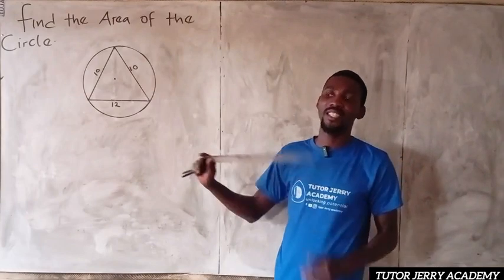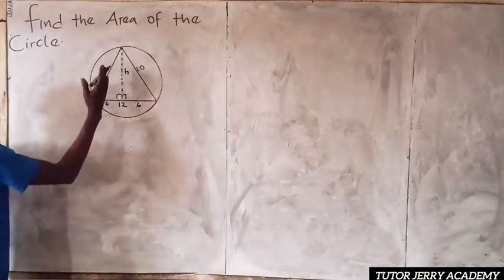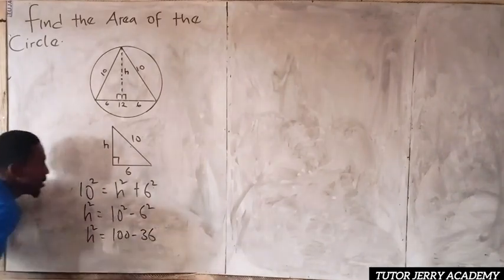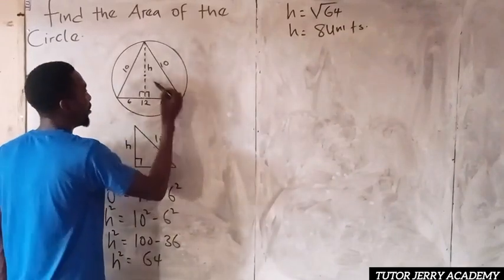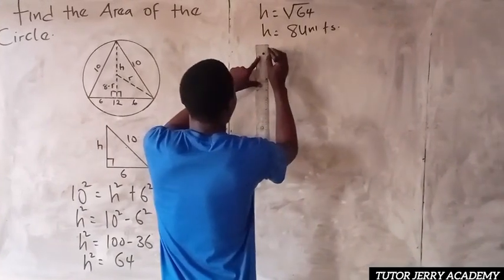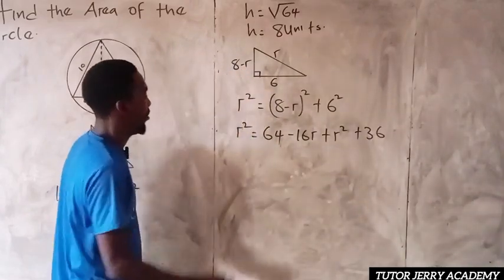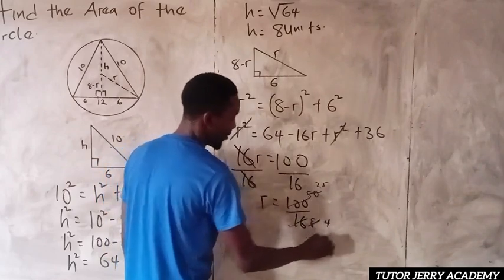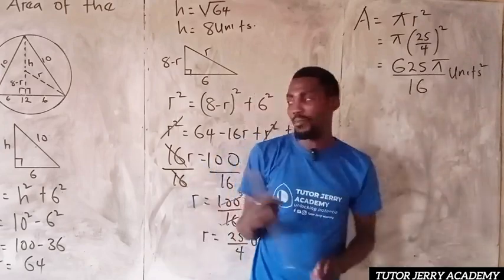Princeton-Level Geometry Problems | Entrance Exam Practice...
These geometry problems are just what you need for Princeton admission prep. Detailed answers and smart tricks included.